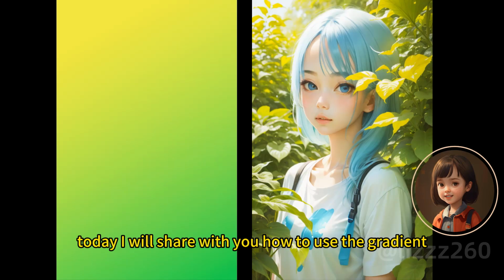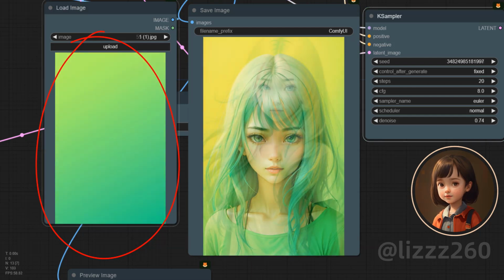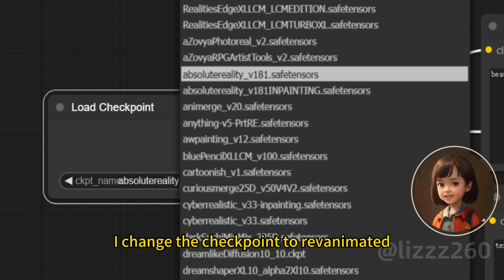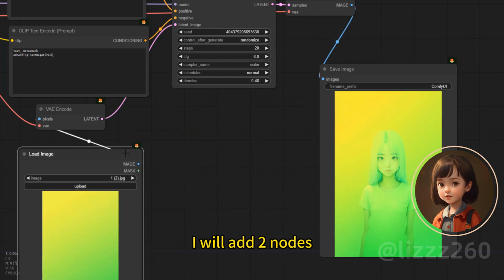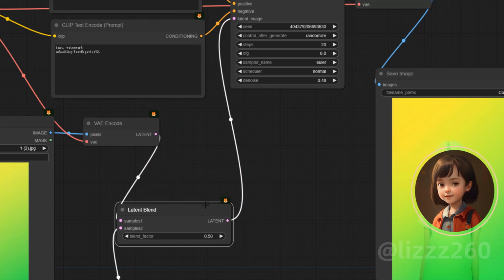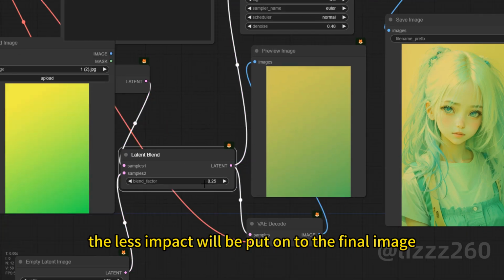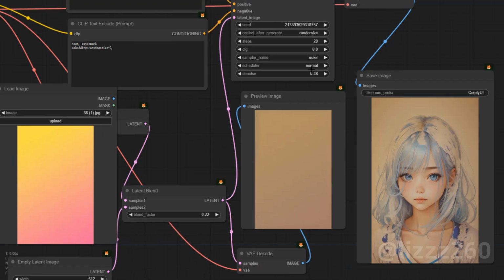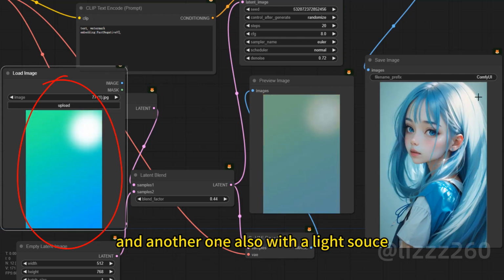The Easy Way to Control the Color Tone & Light of A Image in ComfyUI , Stable Diffusion, Effective!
In this video, I will share with you the Easy Way to Control the Color Tone & Light of A Image in ComfyUI , Stable Diffusion, Effective!

you can just modify a simple image to image workflow to let it work, add an empty latent node, and mix it with the gradient picture.